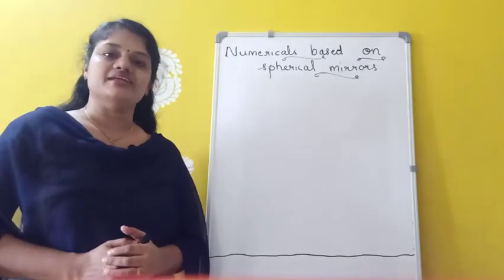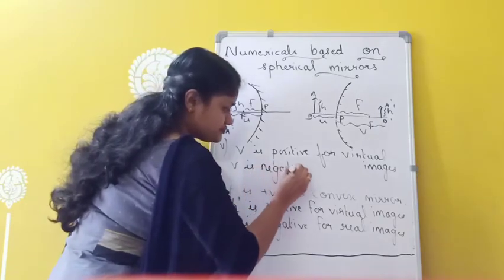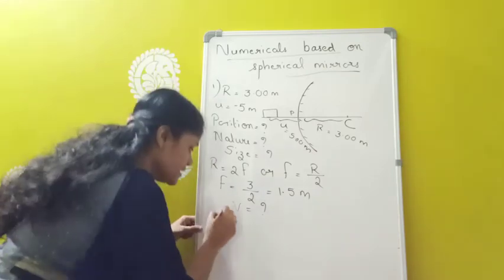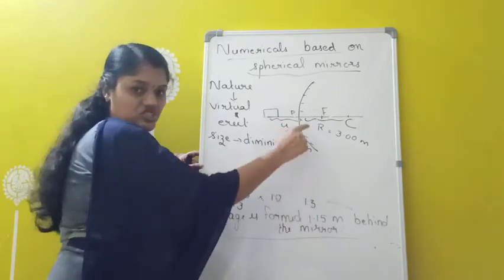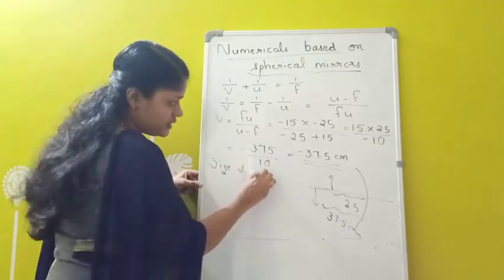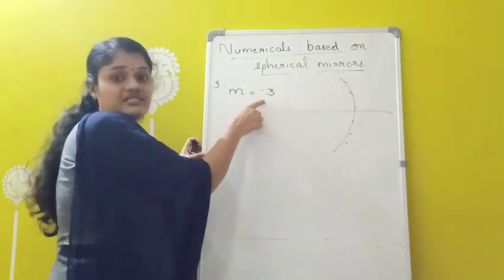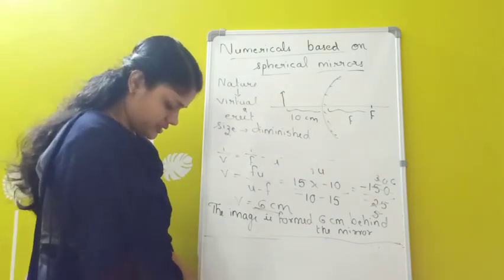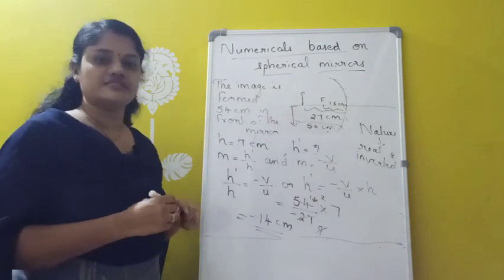Numericals based on spherical mirrors| Light: Reflection and Refraction| Class 10 CBSE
Here comes the next video in the series of class 10.
Again, Thank you for all the support☺️